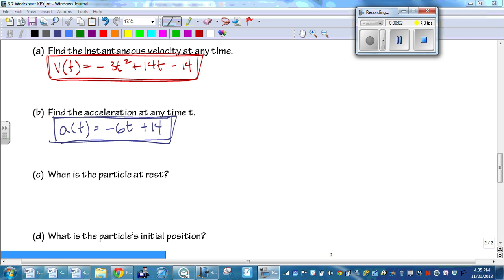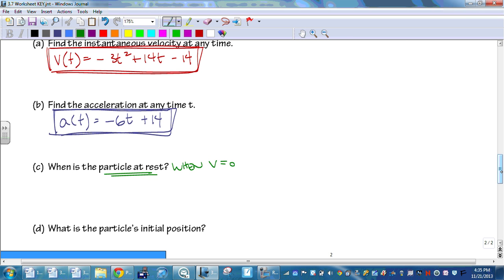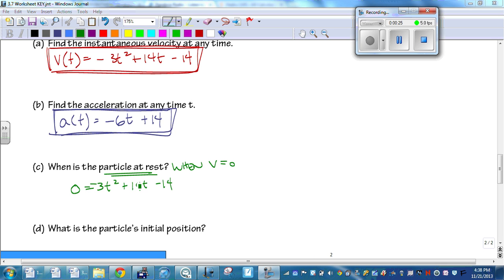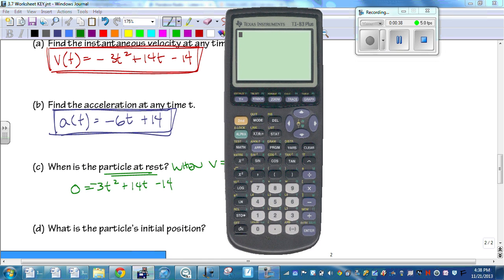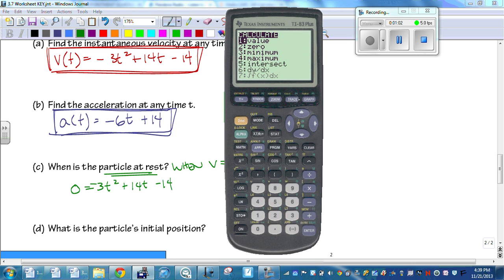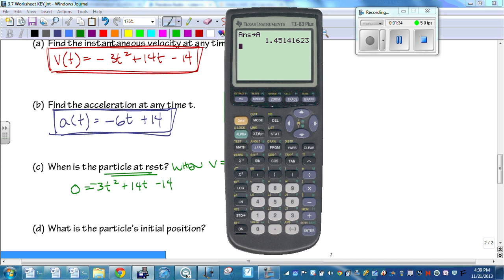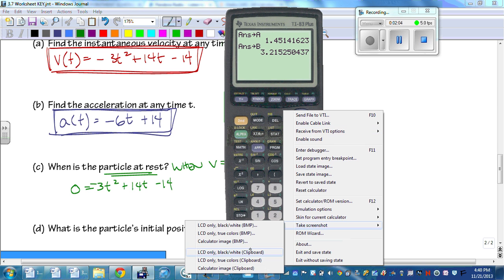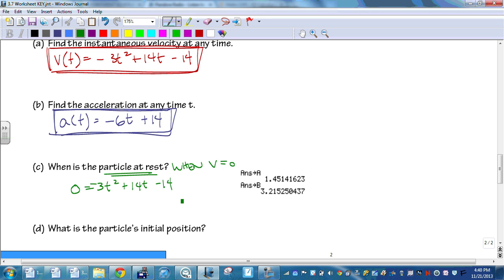Calculus 3 7 Worksheet 2c